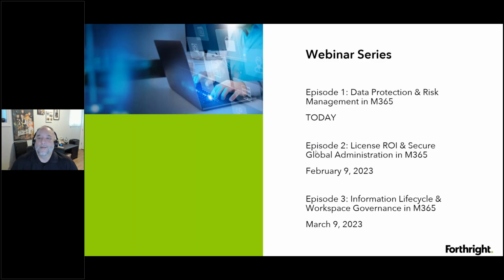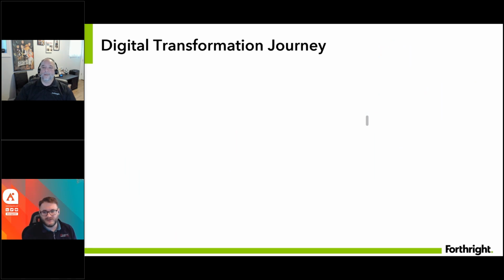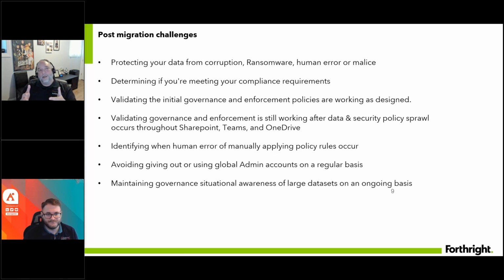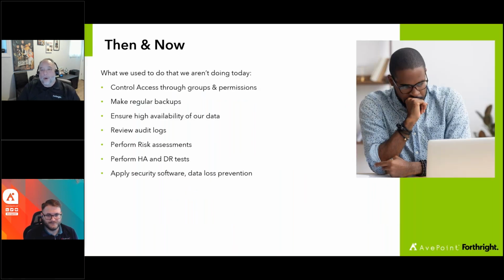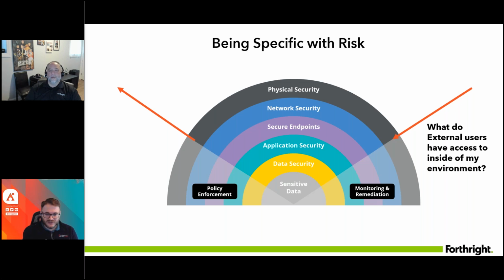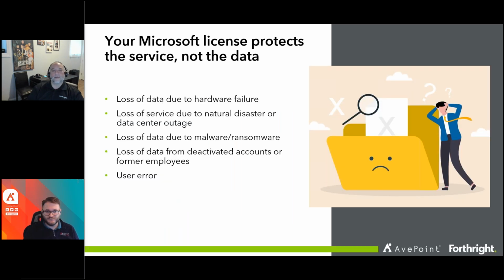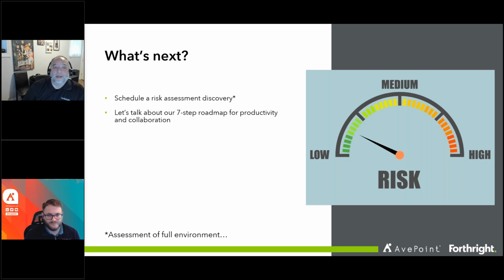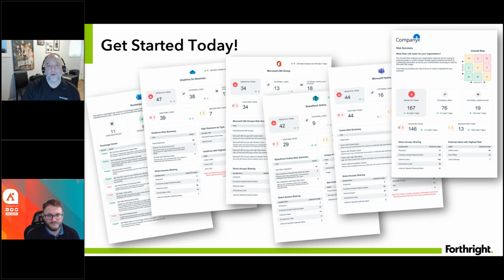M365 webinar series Part1 Data Protection & Risk Management in M365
Learn how to backup, protect and monitor your sensitive files/data
If you think Microsoft is backing up or will restore your lost M365 data, think again. Microsoft clearly states that they are not liable for data loss associated with app outages and recommend using a third-party service to back up your data. It takes just one of your employees getting caught in a phishing scheme to give hackers access to infecting and encrypting all of your M365 data – contacts, emails, documents… all gone. Backing up your data is important, but so is protecting it. Data security isn’t just about protecting your files from external access and cyberattacks, it’s also about controlling and monitoring access within your business as well.